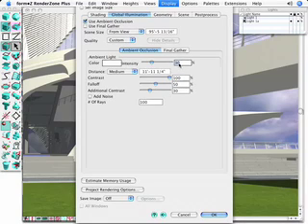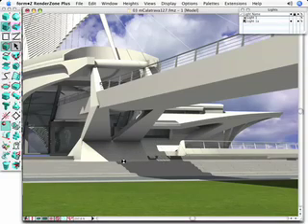formz Ambient Occlusion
Demonstrates the Ambient Occlusion features in the new Form•Z Auto•Zone Render Plus 6.5  Presented by auto•des•sys•inc 2007.